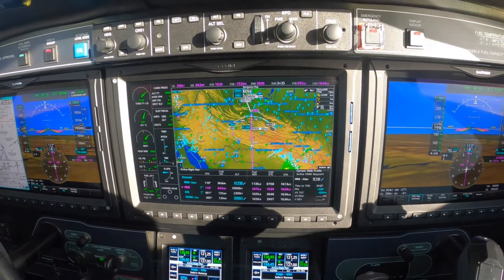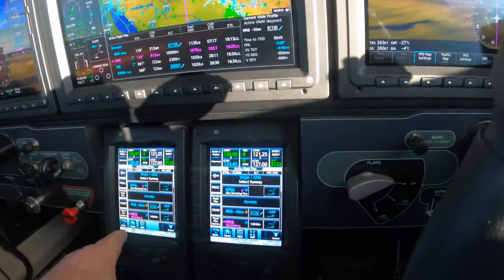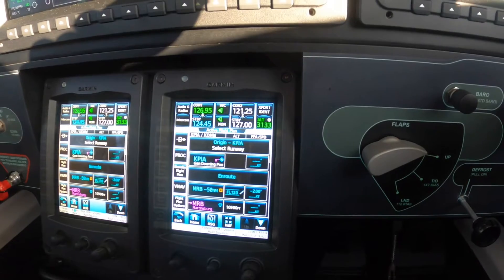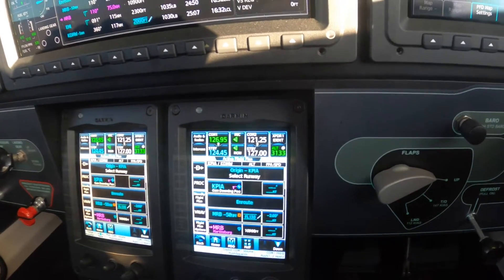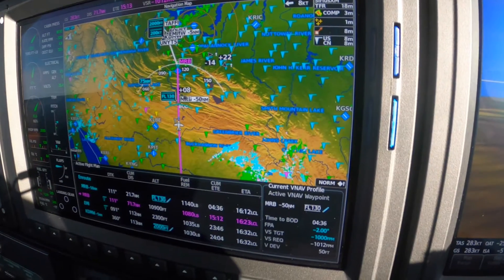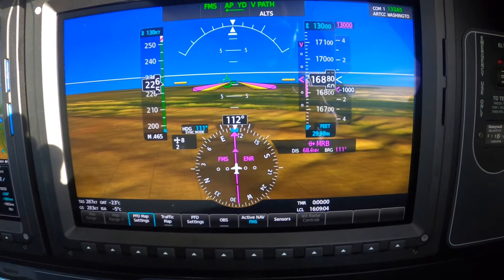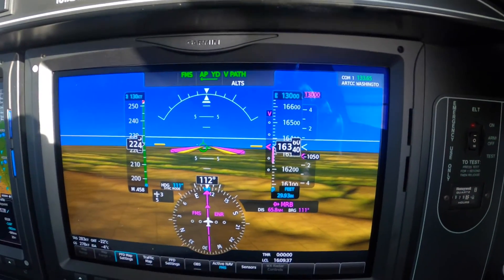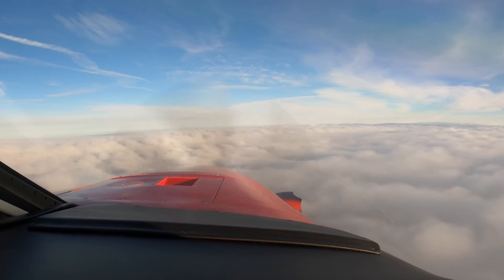Piper M600/sls: A VNAV Descent with the Garmin G3000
Ride along with Master Instructor Dick Rochfort on an in-flight demonstration of the techniques and procedures for the VNAV descent with the Garmin G3000. Dick uses proper call-outs and well documented, disciplined procedures to ensure the safety of this challenging flight. Dick Rochfort is a full-time pilot trainer specializing in the Piper PA46 M600, M500, Meridian and Mirage aircraft. He provides pre-purchase valuation, training, corporate service and expert witness services worldwide.